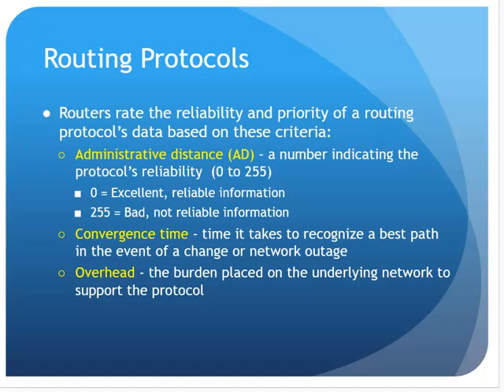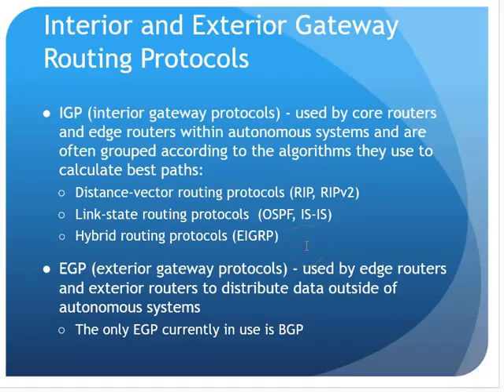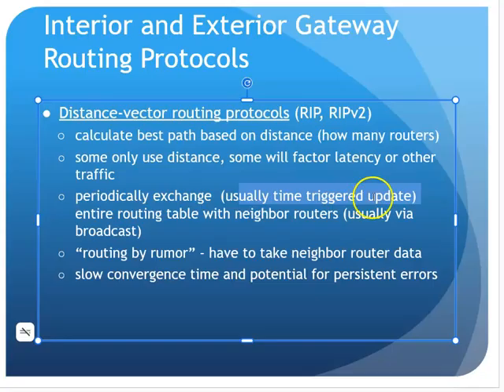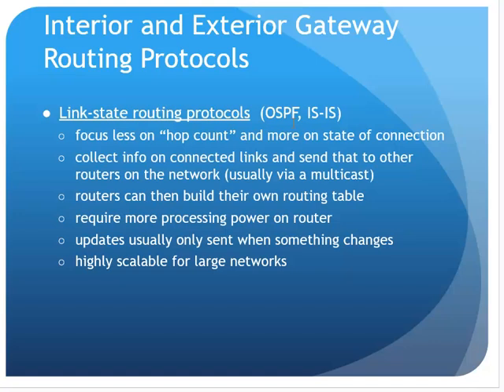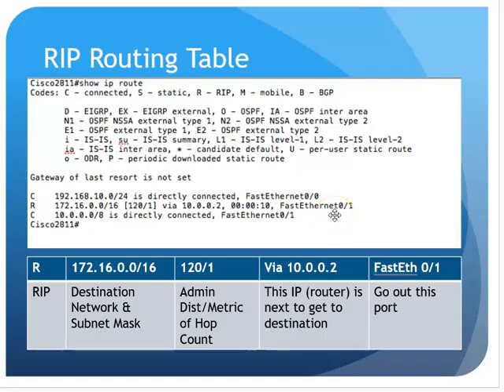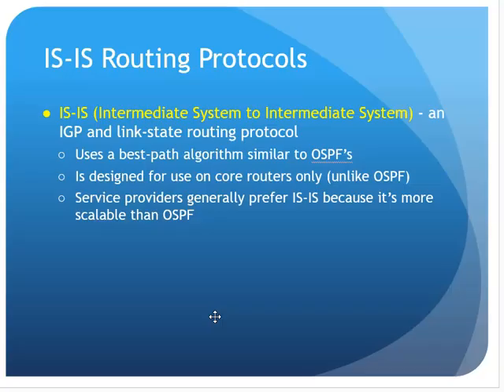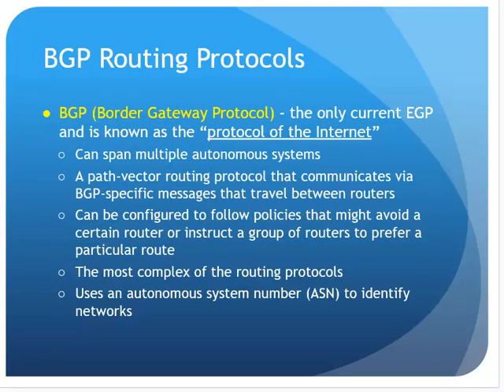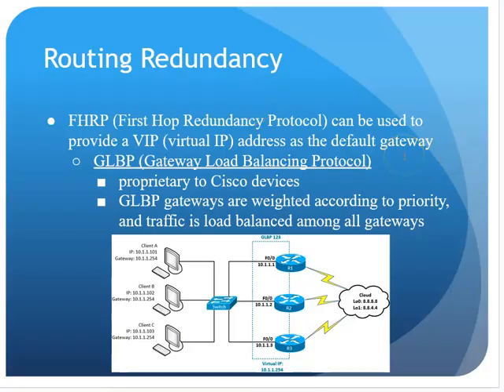CNT125 Chap9 10ed 5 Routers Routing Protocols 2